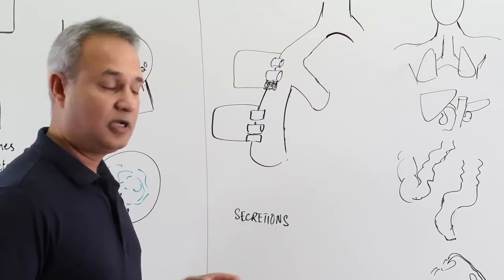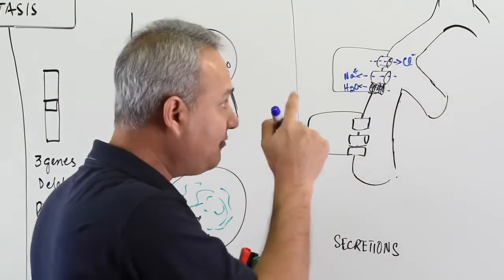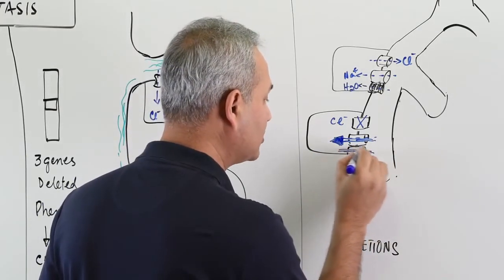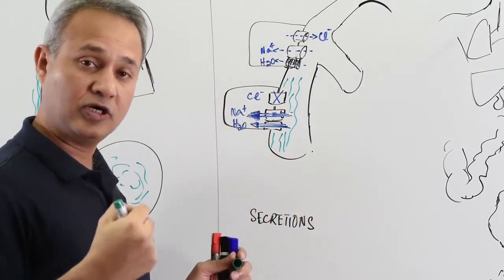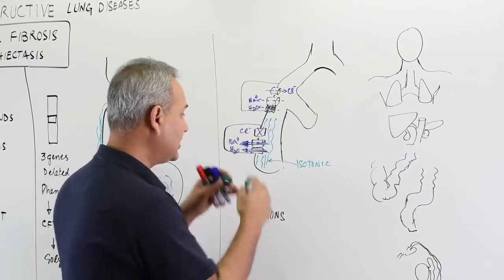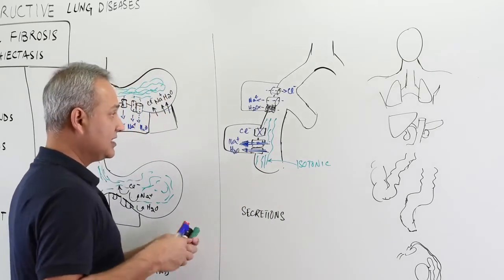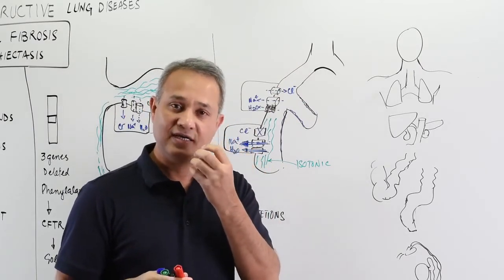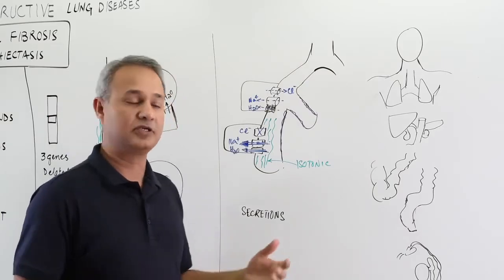Mechanism of Production of Thick Secretions in Cystic Fibrosis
. Cystic fibrosis is the most common hereditary disease which causes death in the United States in children and young adults.
Cystic fibrosis is due to a mutation in a gene (phenylalanine) on chromosome 7.
The cystic fibrosis gene encodes a protein known as the cystic fibrosis transmembrane regulator (CFTR).
The abnormal CFTR protein in patients with cystic fibrosis leads to the disruption of chloride channels on the cells.
Dr. Mobeen Syed discusses the mechanism of production of thick secretion in cystic fibrosis patients.
Usually, in the production of secretions, there is a secretion of chloride ions and reabsorption of sodium ions along with water.
On the other hand, when the CFTR complex is abnormal, there is the trapping of chloride ions inside the secretory cells due to the disruption of chloride channels.
Sodium channels become hyperactive, causing increased reabsorption of sodium along with water.
The secretions become devoid of ions.
The fluid in the secretion becomes isotonic. There is the formation of a thin layer of thick-dehydrated solution.
This mechanism occurs in all the secretions of the body, including respiratory, pancreatic, liver, and gallbladder secretions.
The thick secretions cause obstructions in the glands and ducts of affected organs. It leads to dilatation of the secretory glands. It also damages the exocrine tissue.

The following topics have discussed in the video:
* Cystic fibrosis
* Normal production of secretions
* Abnormality in CFTR complex
* Abnormal production of secretions ...